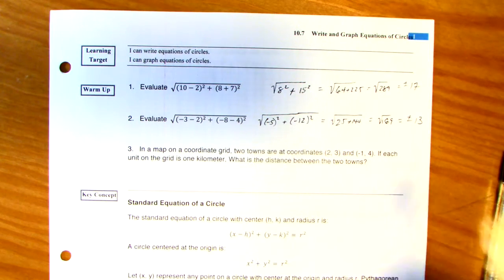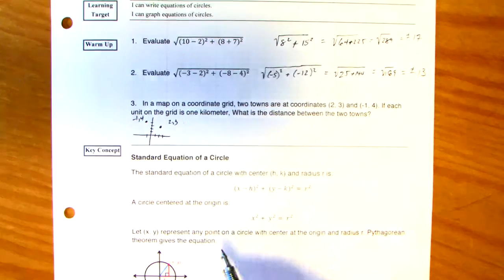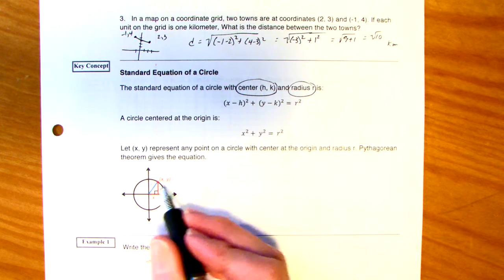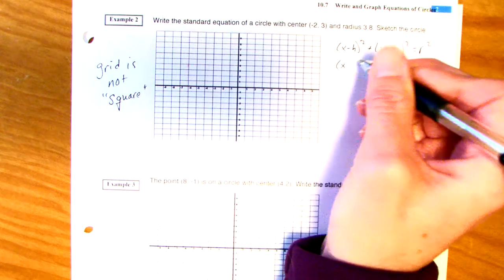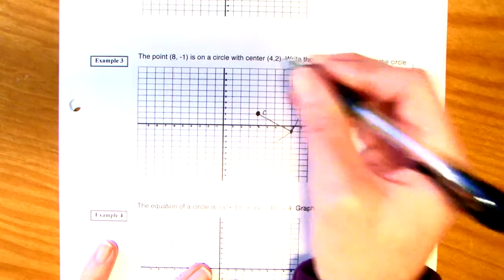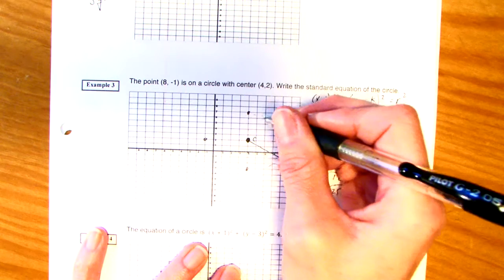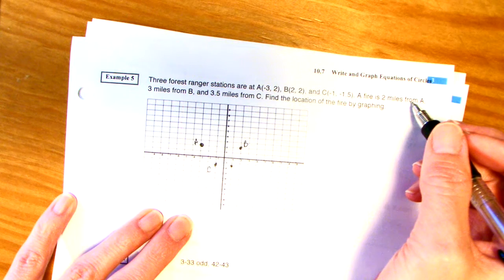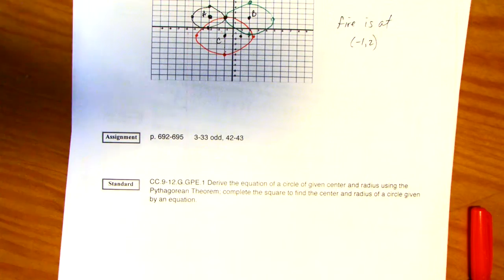Geo 10 7 notes